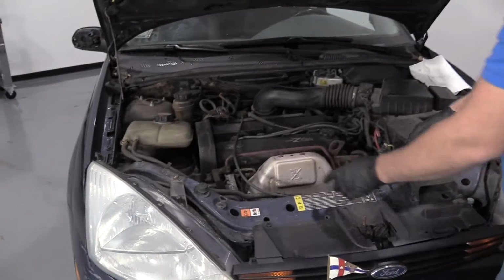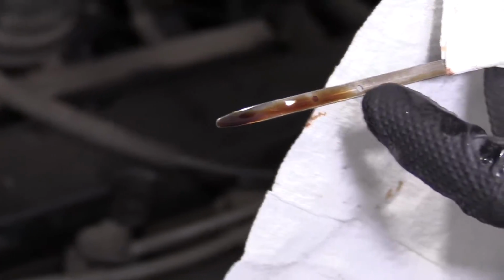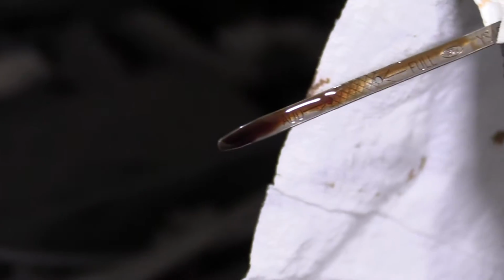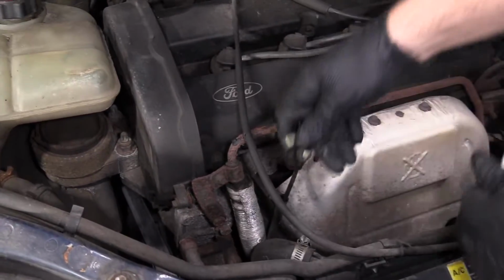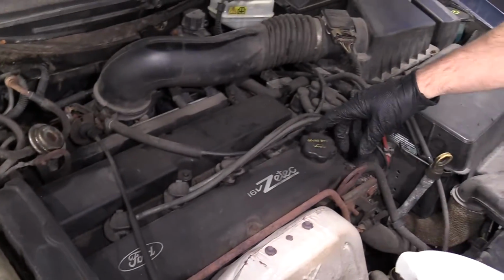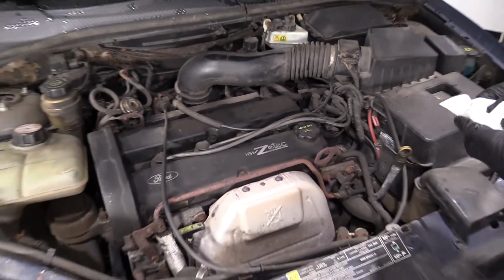How to Check Oil Level 00-04 Ford Focus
In the video, 1A Auto shows how to check your oil level. The video is applicable to the 00, 01, 02, 03, 04 Ford Focus

2000 Ford Focus
2001 Ford Focus
2002 Ford Focus
2003 Ford Focus
2004 Ford Focus
2005 Ford Focus
2006 Ford Focus
2007 Ford Focus

🔧 List of tools used:
• Cloth Rags
• Engine Oil
• Funnel